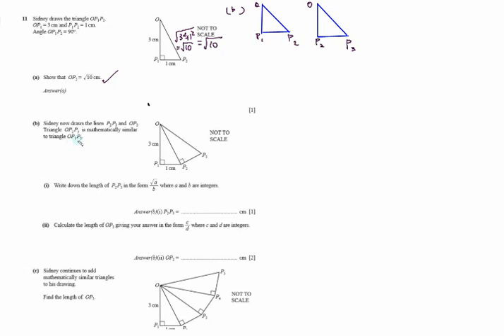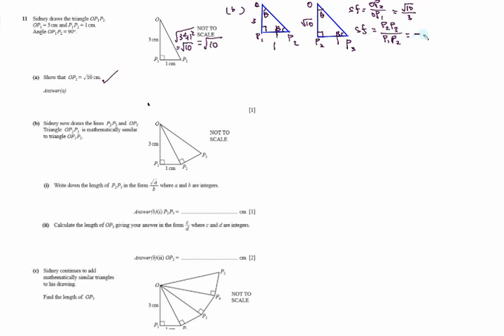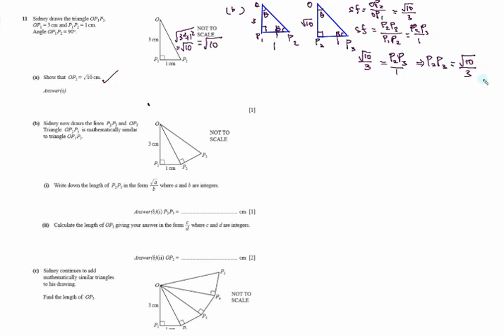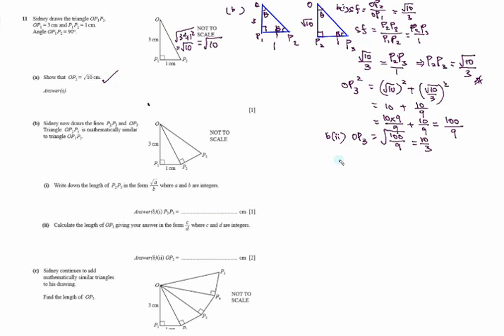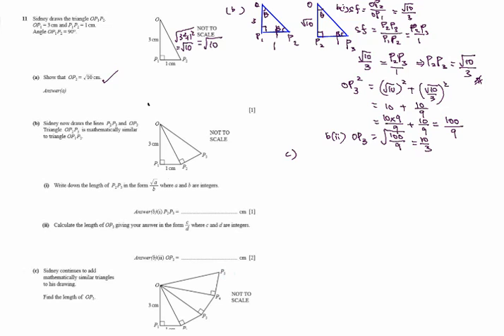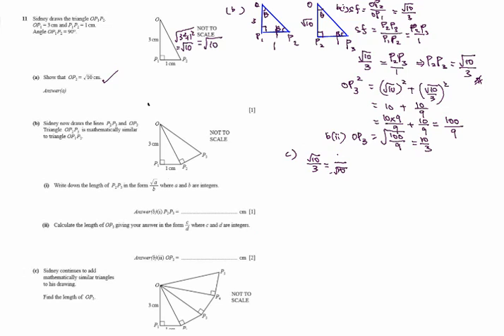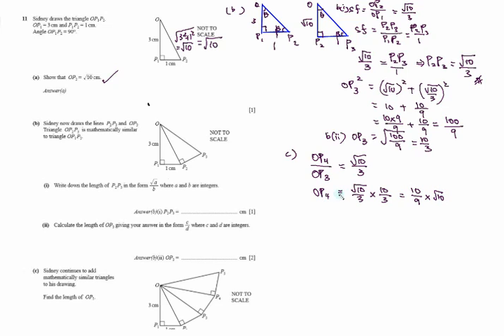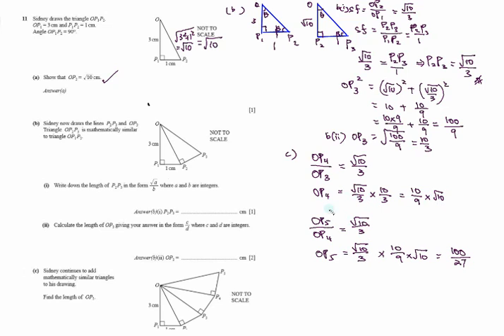odelia qs 1 26th Sep